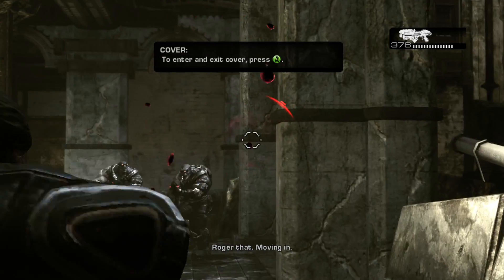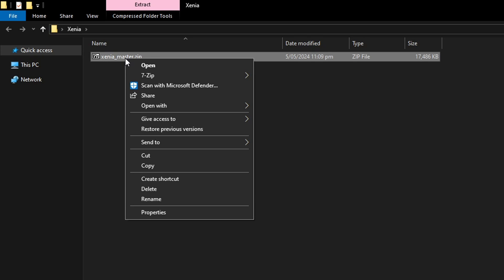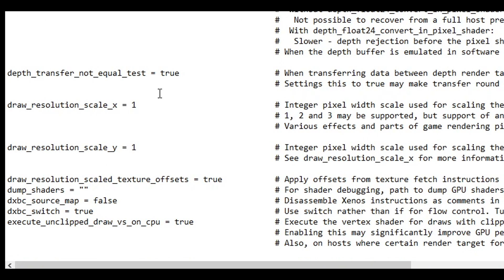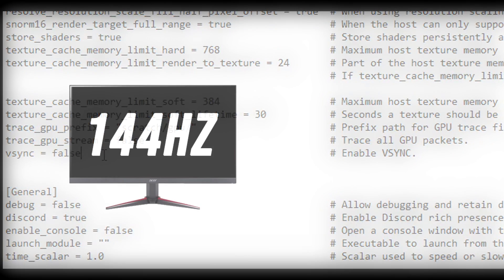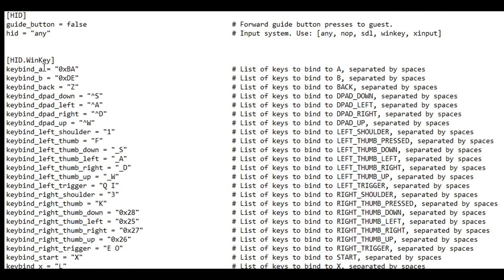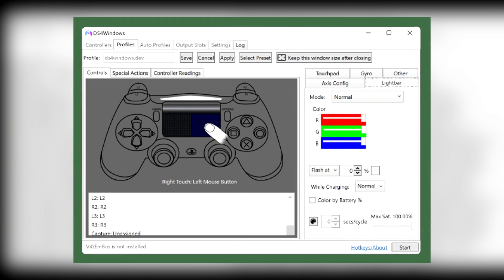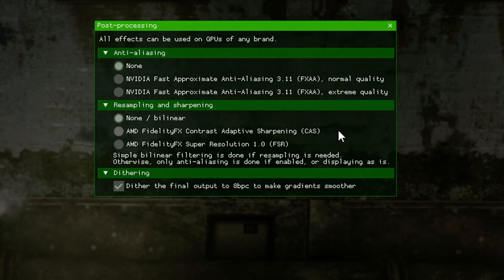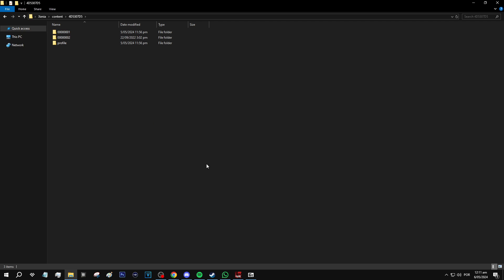Xenia Xbox 360 Emulator - Complete Setup Tutorial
How to Install Xenia Xbox 360 Emulator for PC - Xenia Complete Tutorial Setup

Xenia is the best Xbox 360 Emulator for PC, being able to not just run your Xbox 360 games on PC but also to enhance them as well: increased resolution, unlocked framerates, AMD Super Resolution support and more. This video will cover everything you'll need to setup Xenia on PC.

0:00 Master and Canary Builds
1:25 Installation
3:18 Increasing Resolution
4:25 Unlocked FPS
7:48 Controller Setup
8:40 Language Setting
9:55 Post Processing Effects
10:51 Installing DLC